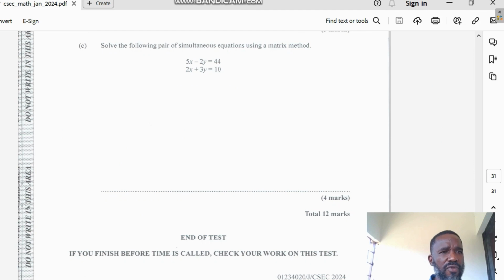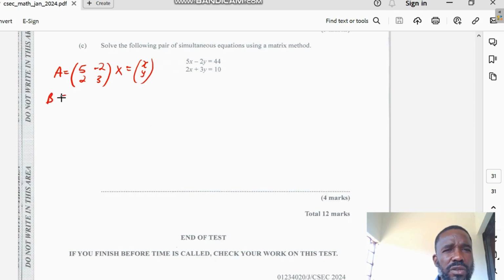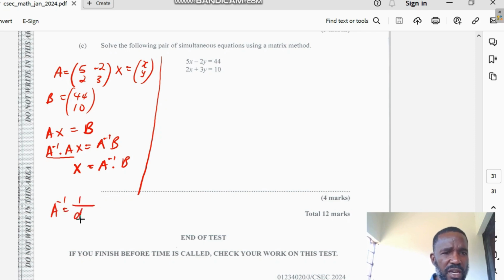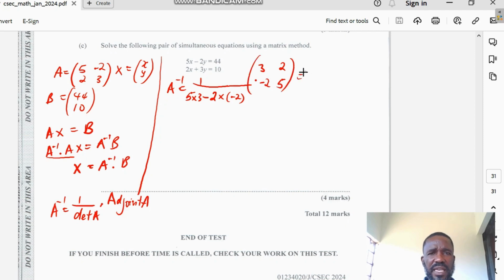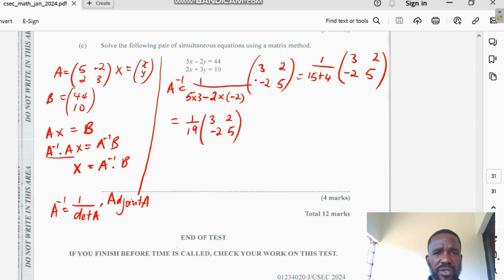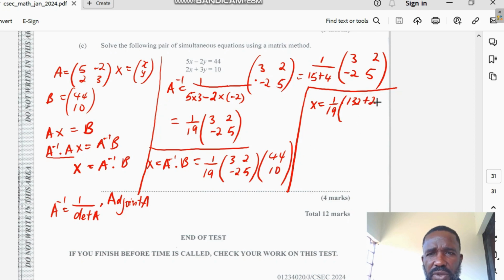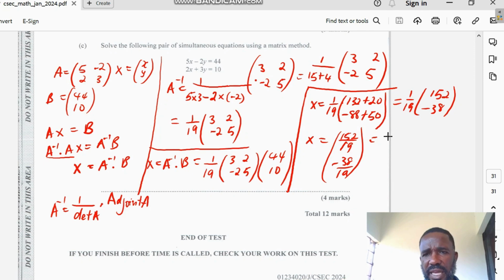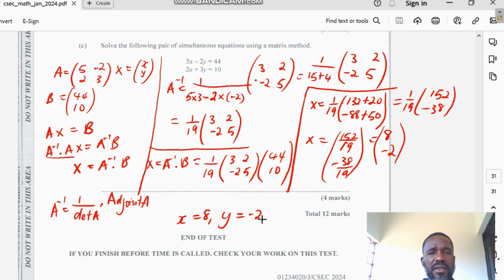CSEC Mathematics January 2024 Ques 10a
This video is the solution for the Trigonometry question on the January 2024 CSEC Mathematics paper.